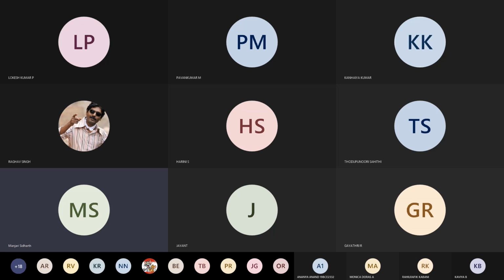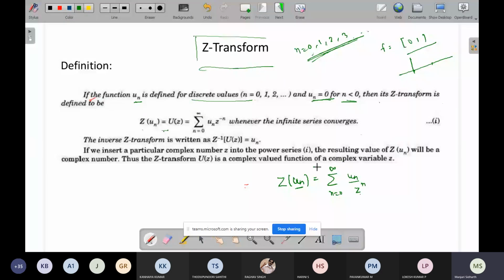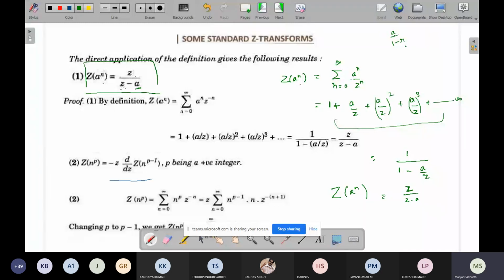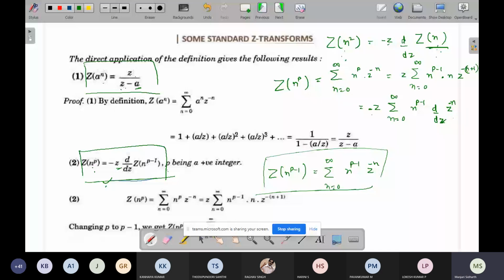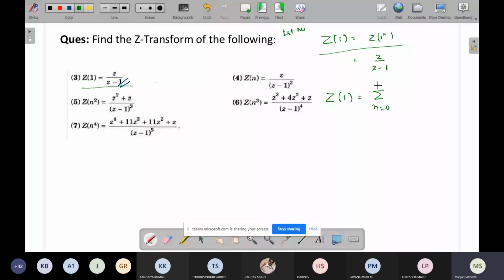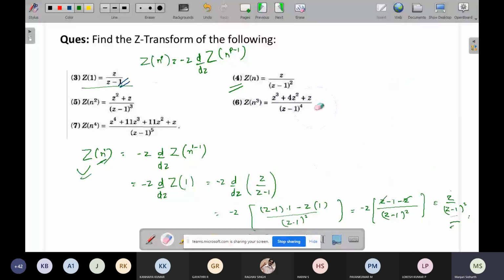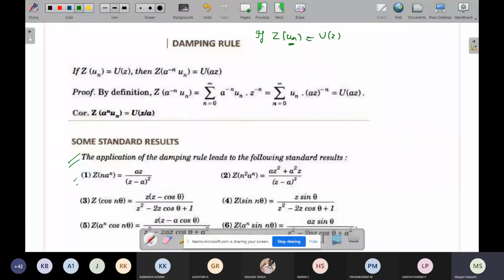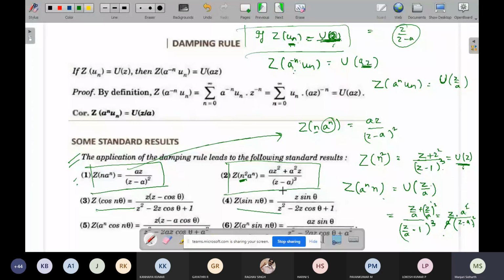Meeting in General 20210518 083450 Meeting Recording